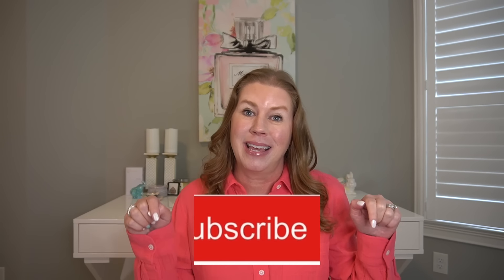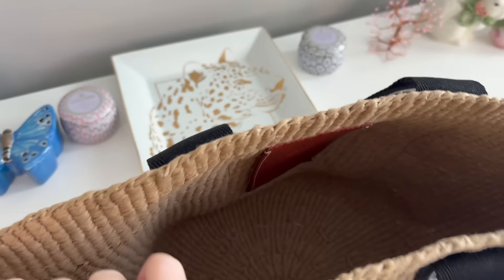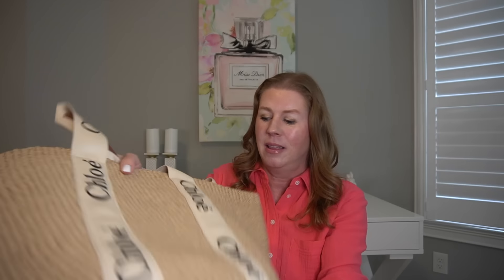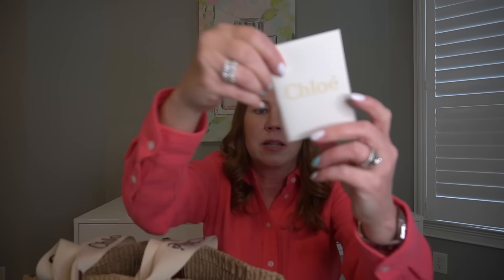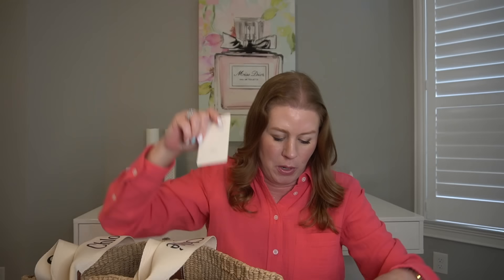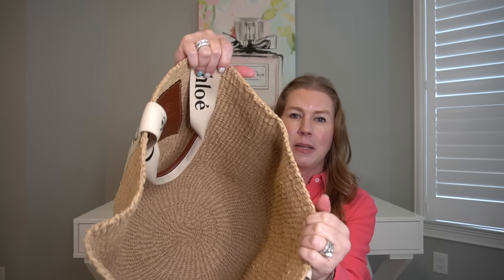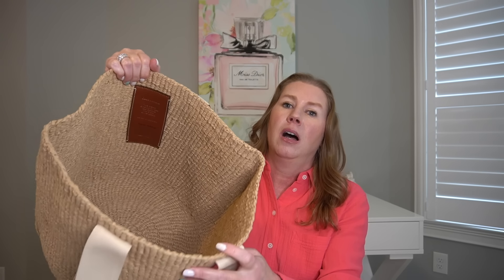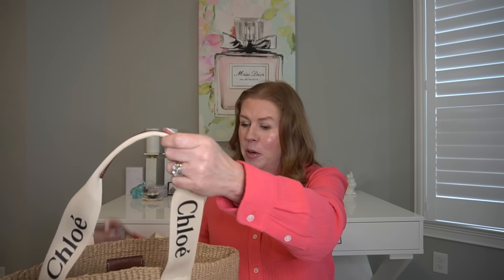UNBOX MY NEW LUXURY SPRING/SUMMER BAG! AND HOW I SAVED A LOT OF MONEY!!!!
My new bag!
Bag with black trim
Bag with white trim

Top worn

⭐️ Handbag stands

⭐️ Anti tarnish strips for your jewelry box

⭐️ Zipper wax

I share my favorite travel pieces, and affordable fashion! ⭐️

⭐️This is awesome!!! Clipa bag hanger